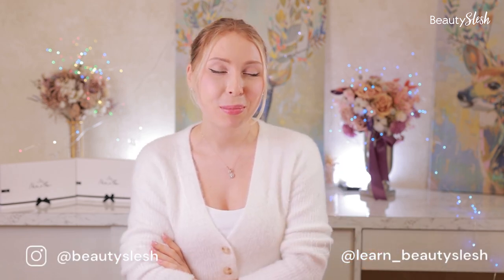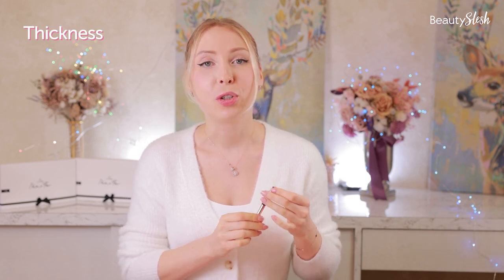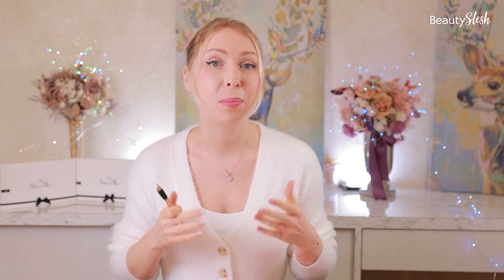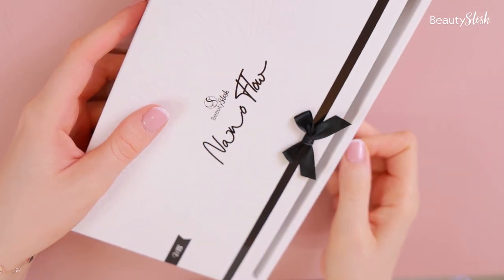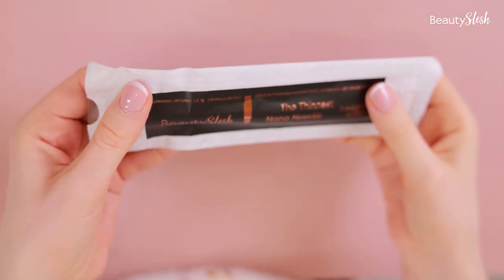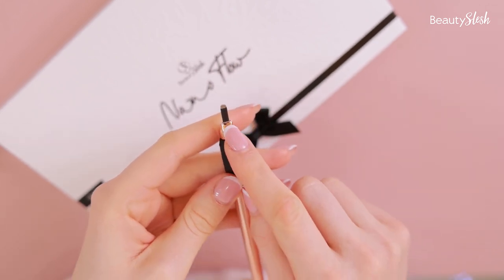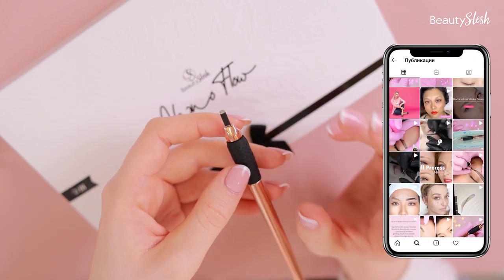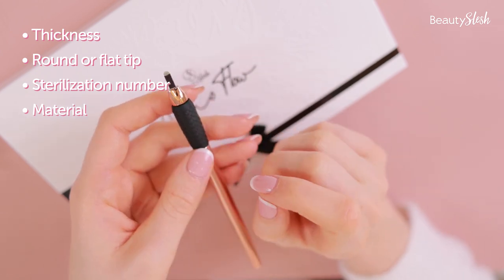Which needles should you use for microblading? BeautySlesh NanoFlow Pro needles vs other microblades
📌 Join my FREE 1-hour webinar - 6 Secrets to Superstar Brow Mapping

Today, we will discuss the difference between regular microblades vs. my BeautySlesh NanoFlow Pro Microblading needles In this video, I will explain the following

✔️Thickness - Why you should use nanoneedles like my BeautySlesh NanoFlow Pro Microblading needles instead of the regular microblades.
✔️Materials - Why you should use needles with the highest grade medical material.
✔️Things you need to check before buying your needles/microblades.
✔️Pros of using round microblades vs. flat microblades.

I hope this video helps you in choosing the right microblade for you and your clients! ❤️